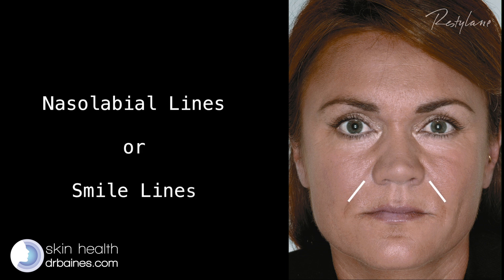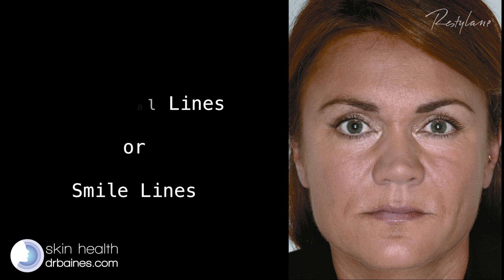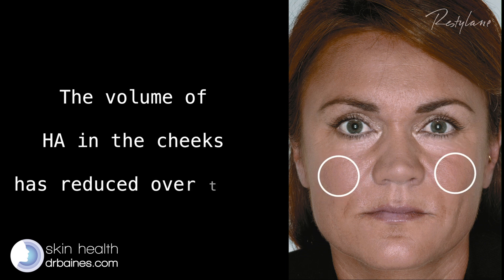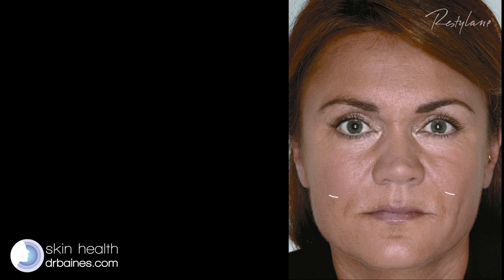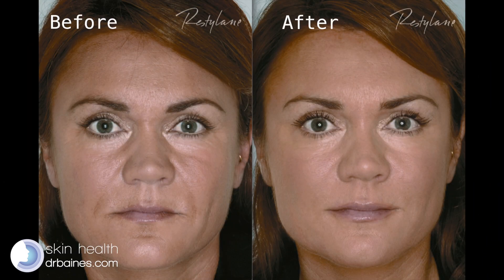Dermal Fillers | Dr Paul Baines Taunton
Volumising & Lifting Dermal Fillers

Whether it’s the softening of a few fine lines or more extensive facial rejuvenation, using dermal fillers and threads it is possible to lift and subtly add volume.

The majority of dermal fillers consist of Hyaluronic Acid (HA).  This is a sugar-based substance found naturally in our skin.

With 1gram of HA capable of holding up to a litre of water, it is responsible for much of the skin’s hydration and lifting properties.  Unfortunately, our stores of HA diminish with time but can be replaced by injection.  The process involves using a combination of extremely fine needles or blunt cannulae.

Which type of lift is suitable for me?

For those new to volumising & lifting treatments, HA dermal fillers are usually the best place to begin, either with Profhilo to create a universal tightening of skin tone, or a more volumising HA filler in the mid face area.  As with all treatments, your no-obligation consultation will include a plan to meet your own individual goals.